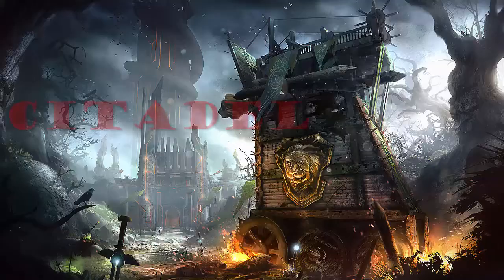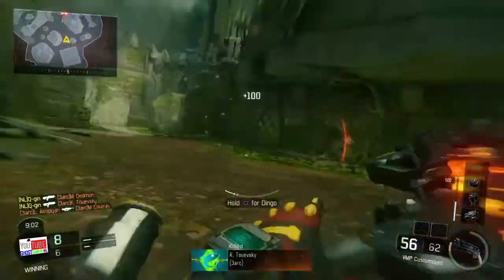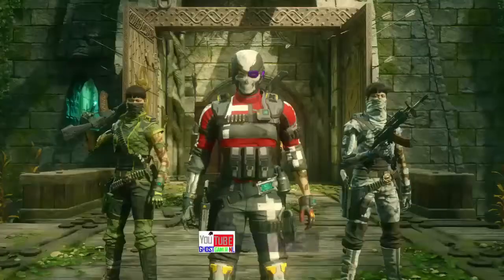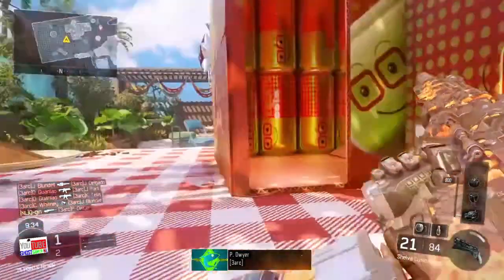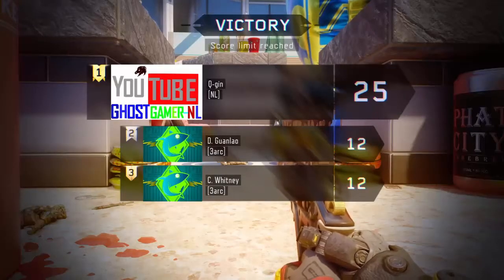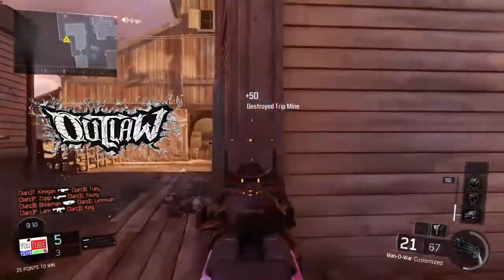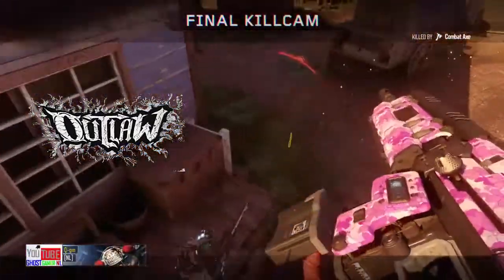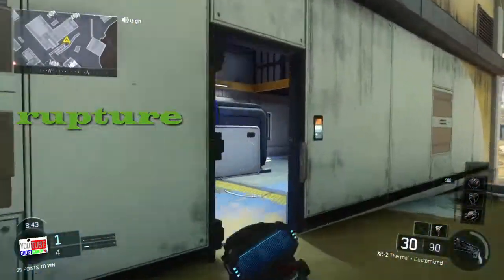call of duty black ops 3 new DLC 4 maps